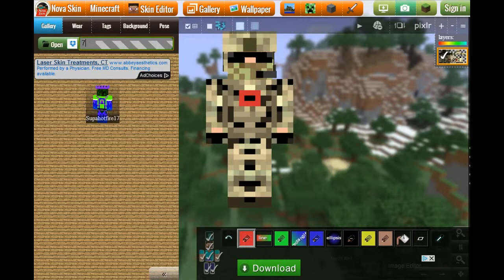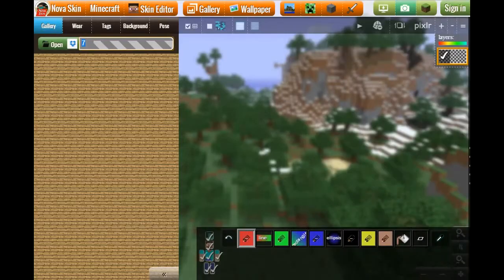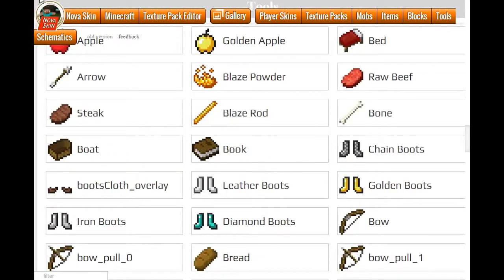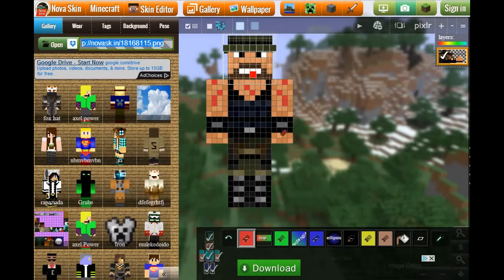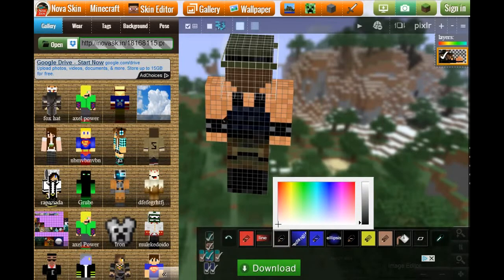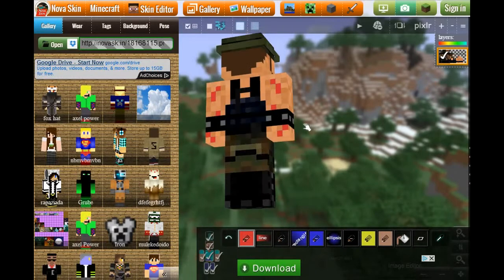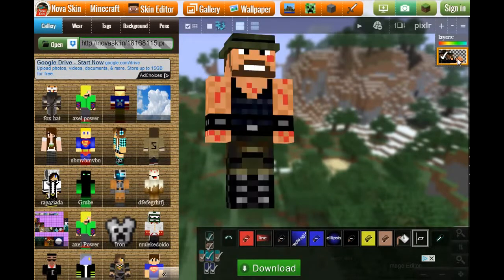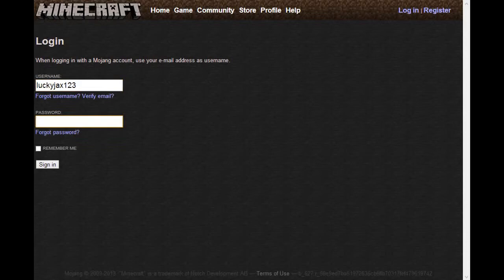In Detph Skin Tutorial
Today we go in depth to show you how to create a skin on NovaSkin Creator.